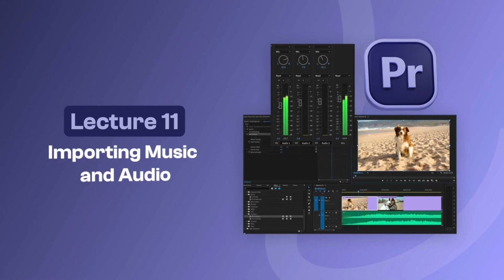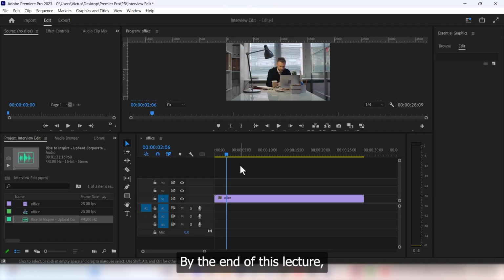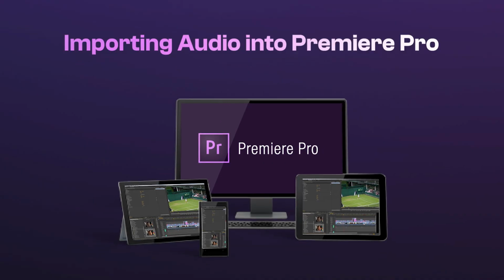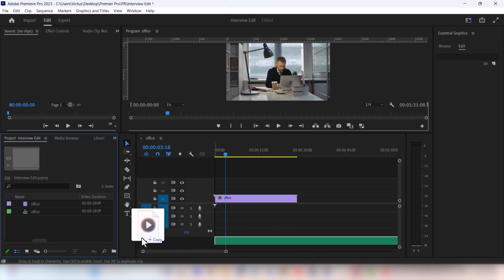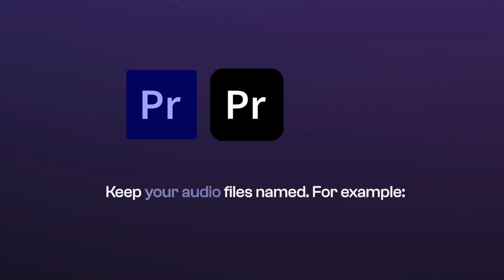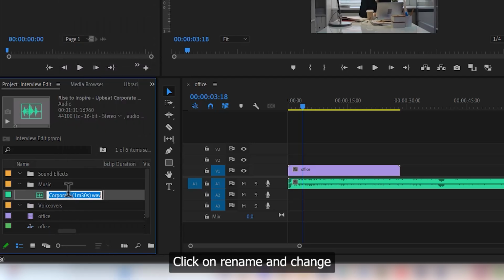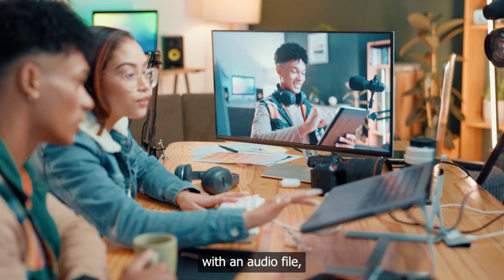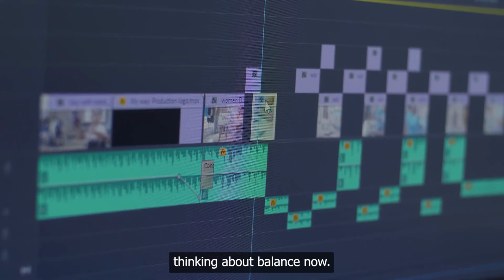Importing Music and Audio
Good visuals need great audio. In this lecture, you’ll learn how to import music, sound effects, and voiceovers into Premiere Pro, keep them organized, and avoid copyright problems.

You’ll learn how to:

Import MP3, WAV, and AAC files

Organize audio with bins for music, SFX, and narration